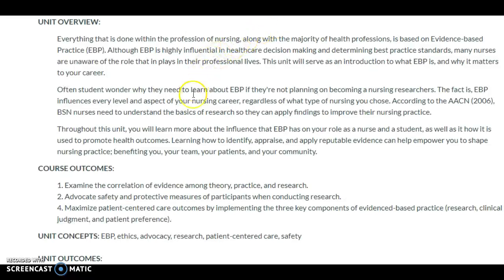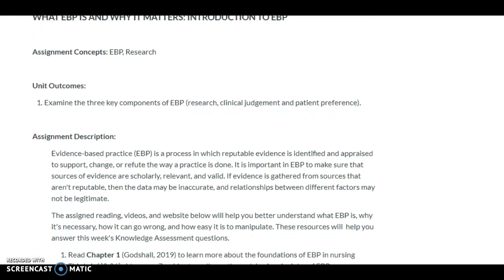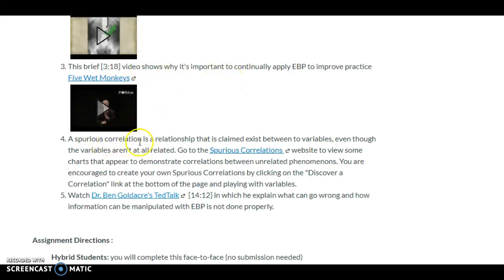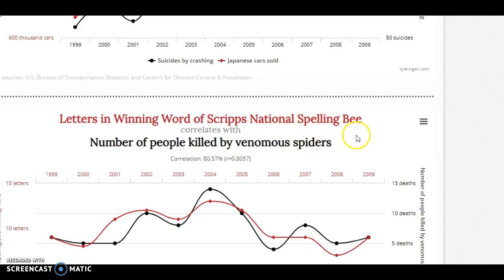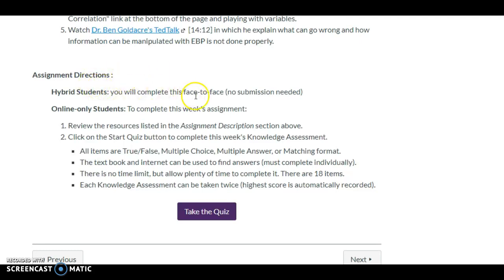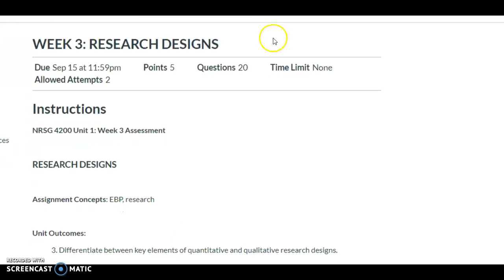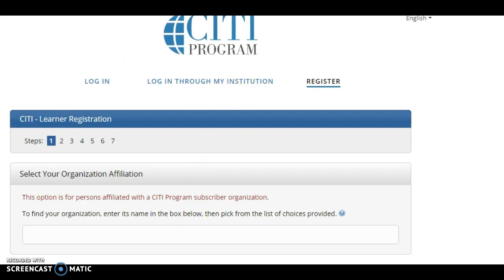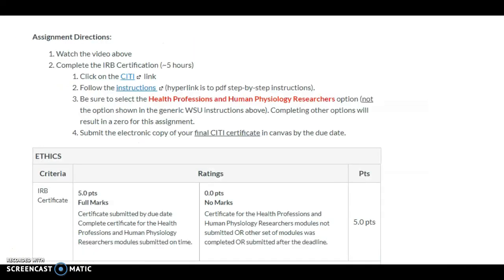4200 Unit 1 Review Video